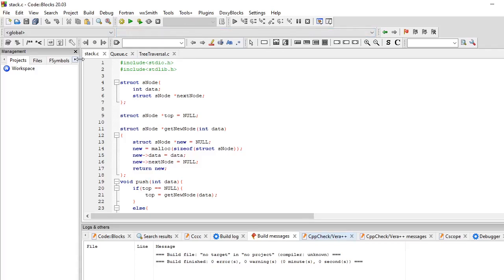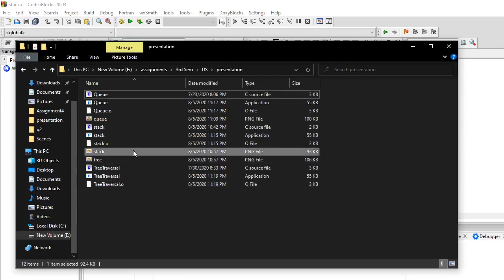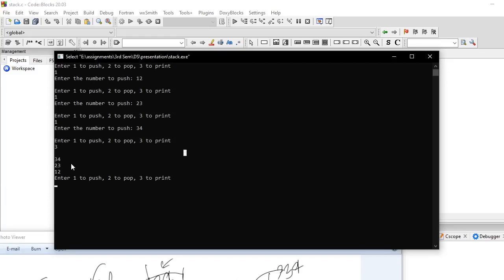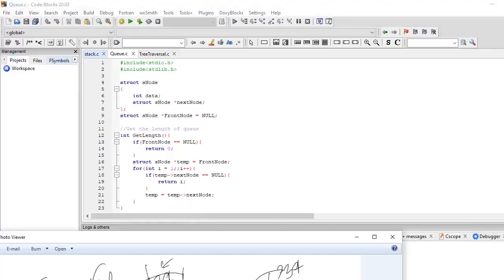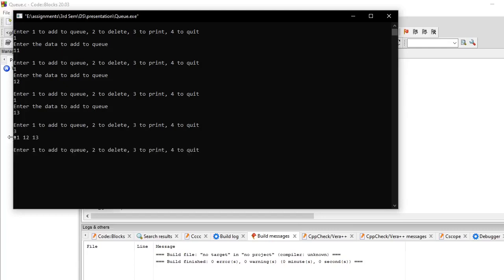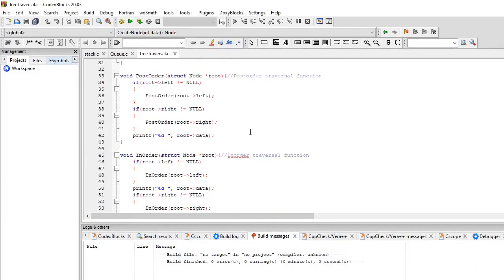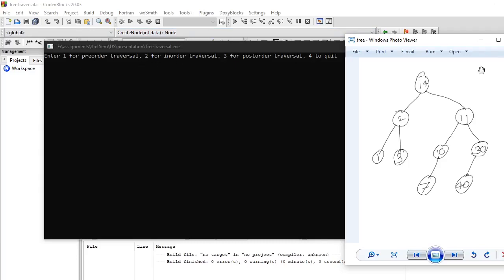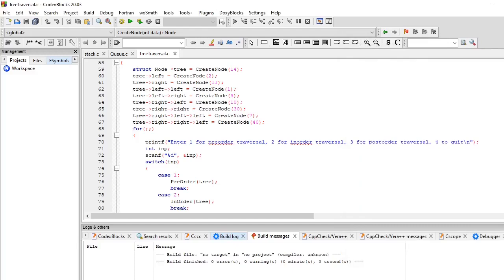Data structure c code Stack Queue Tree